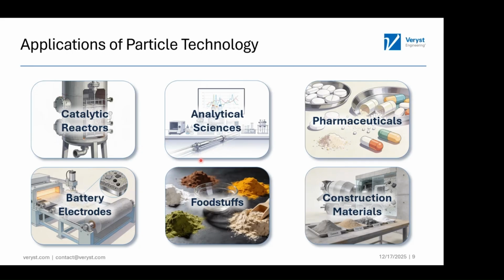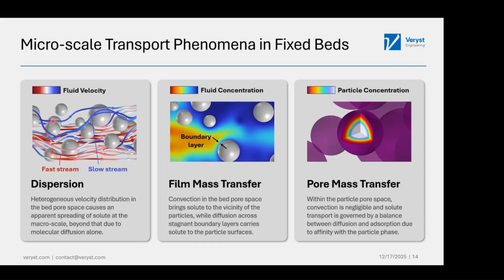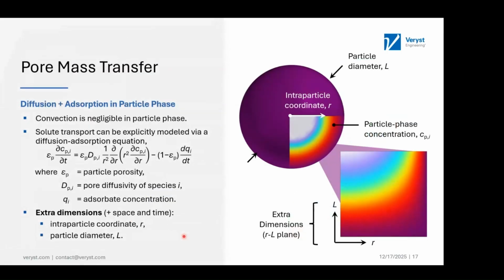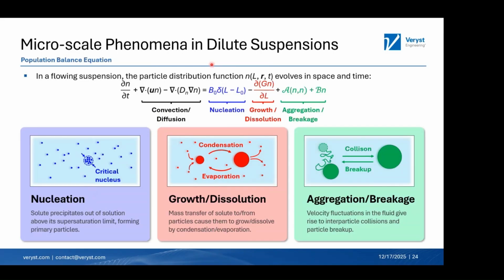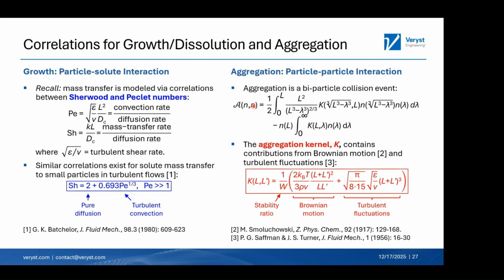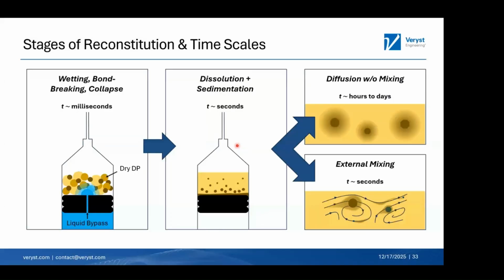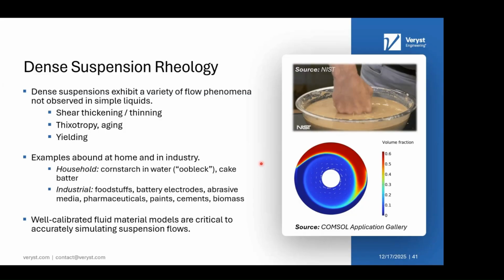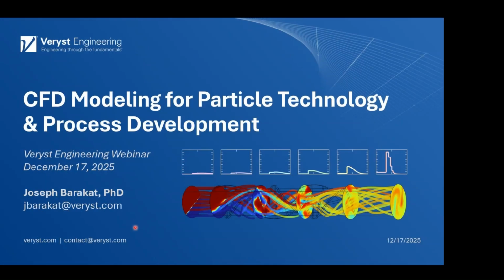CFD Modeling for Particle Technology & Process Development